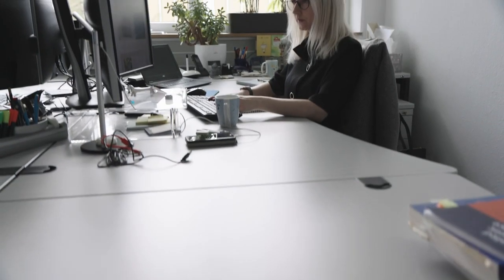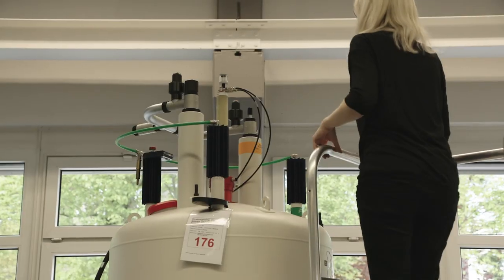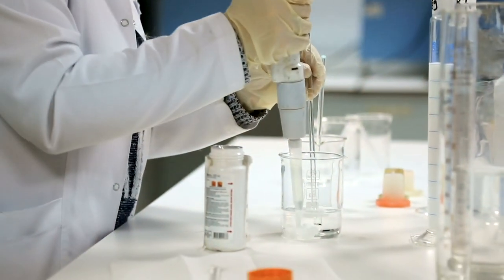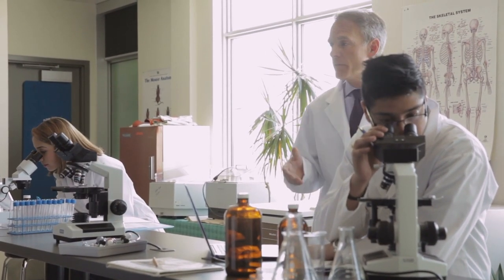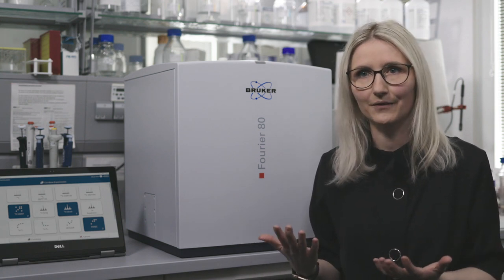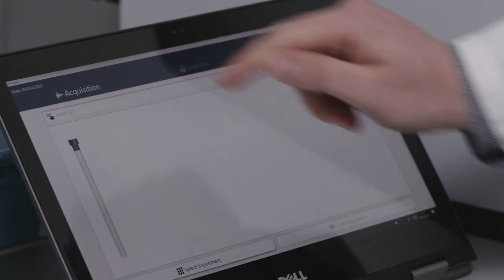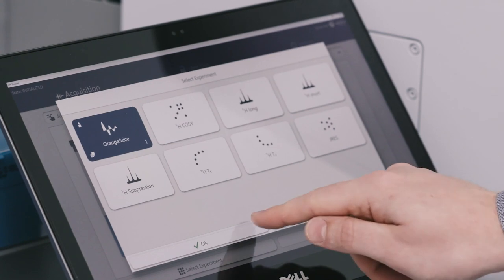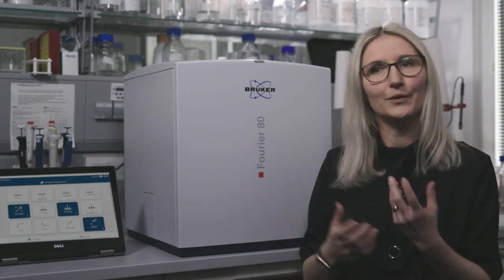Fourier Benchtop NMR: Interview Product Manager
Watch this interview with Venita Decker, Product Manager of the Fourier 80 NMR benchtop system.